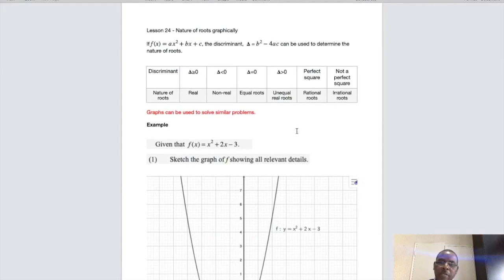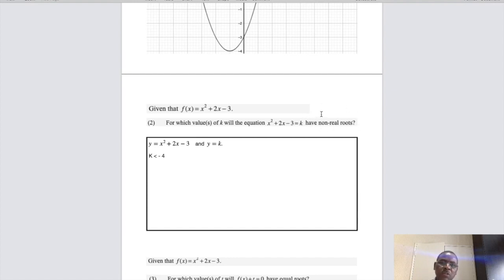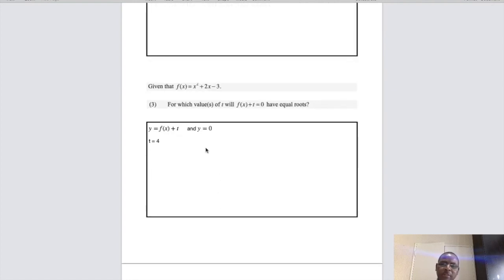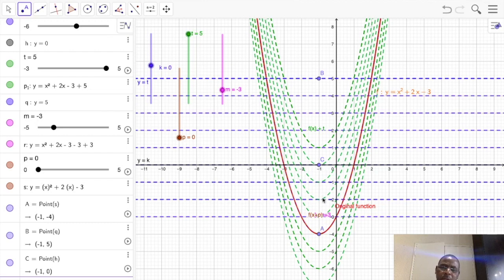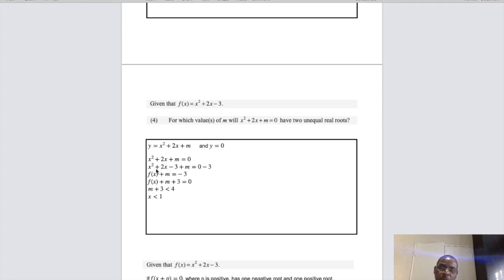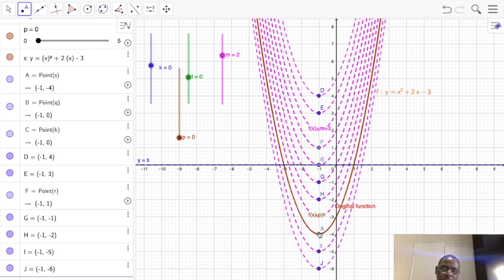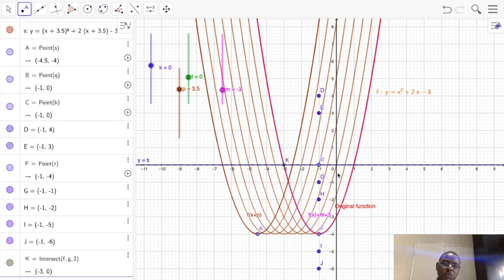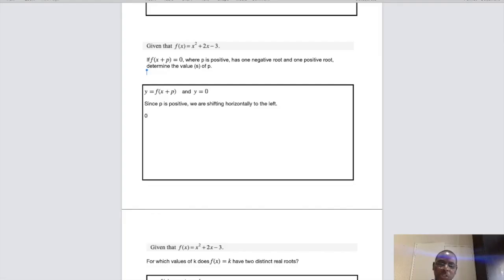Nature of Roots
This video is about Nature of Roots